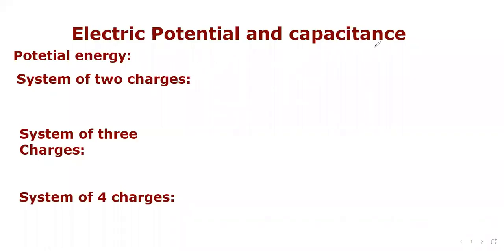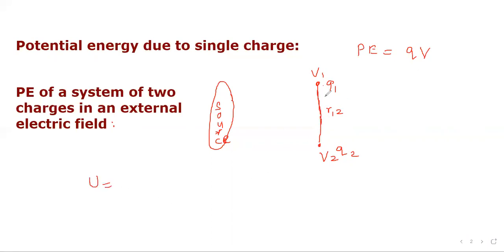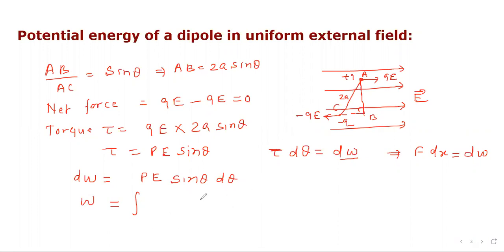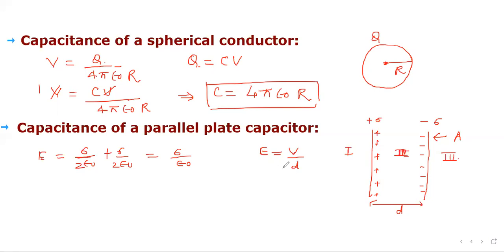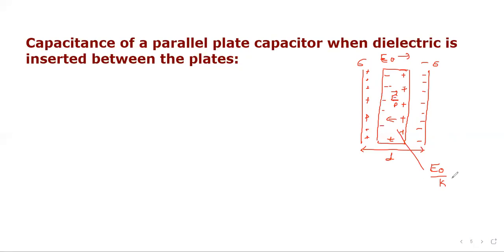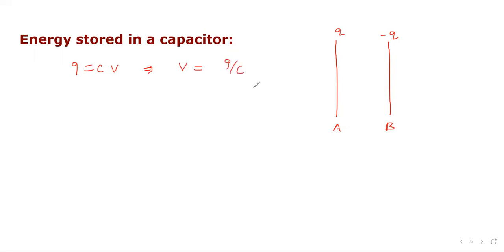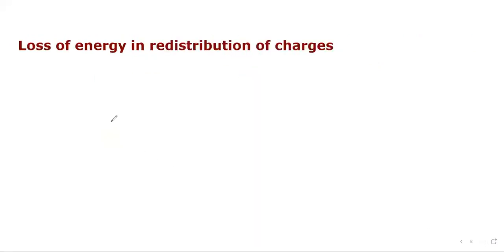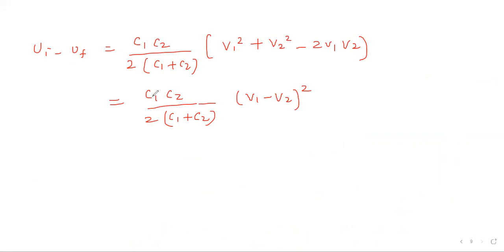NEET/CBSE/JEE Physics Series Lecture - 8 Capacitance : Derivations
Energy stored in a capacitance, energy density, potential energy of a dipole in uniform fields, loss of energy in redistribution of charges and common potential.